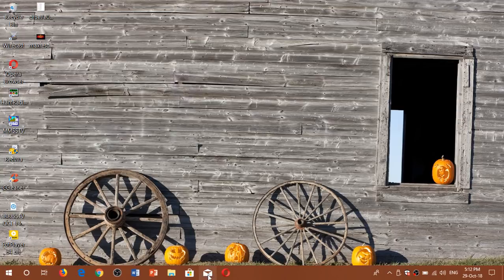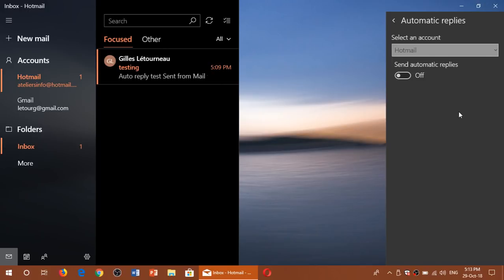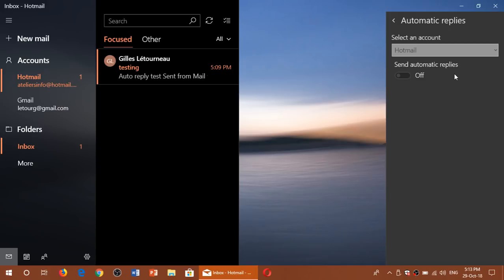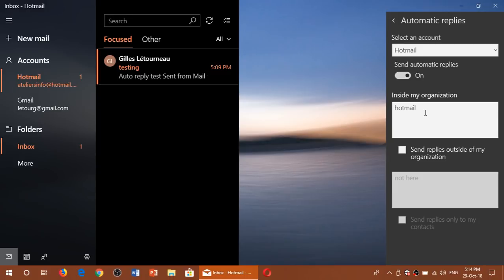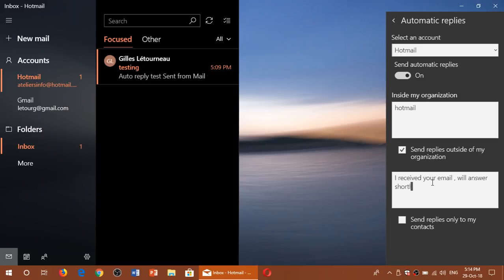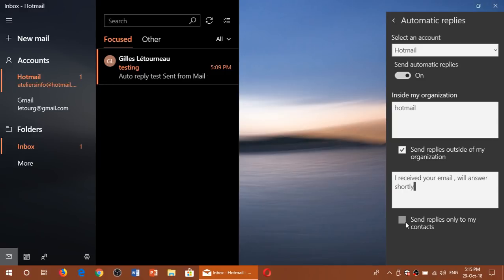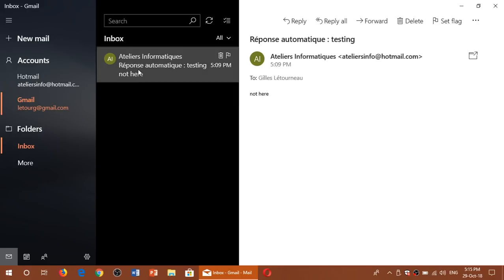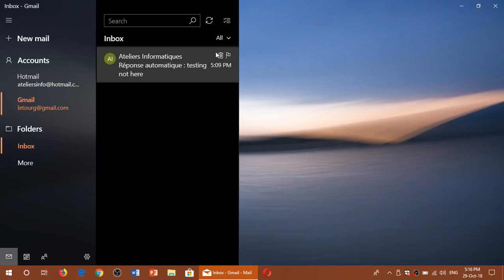Windows 10 October 2018 update How to set up automatic reply for emails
It does not work will every type of accounts but it is available in the mail app in Windows 10